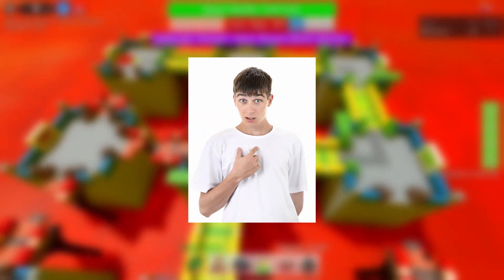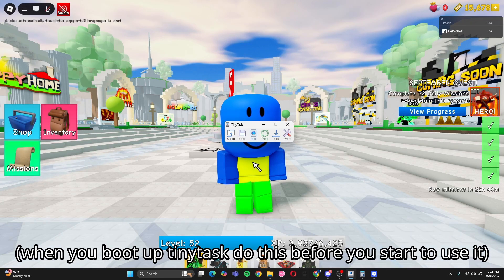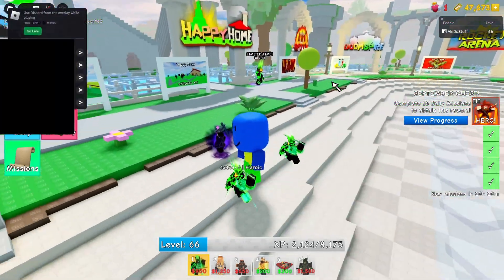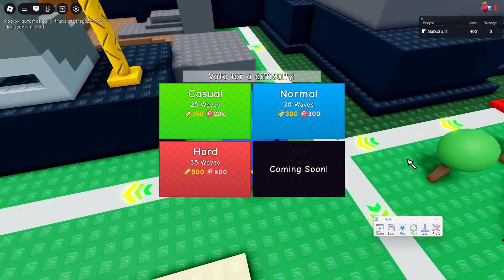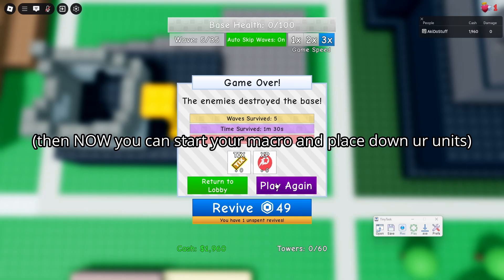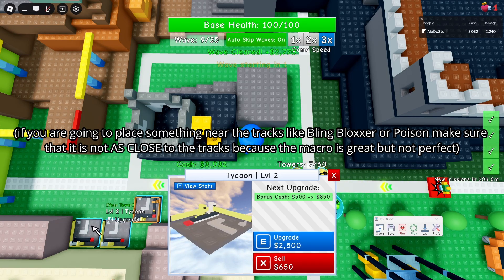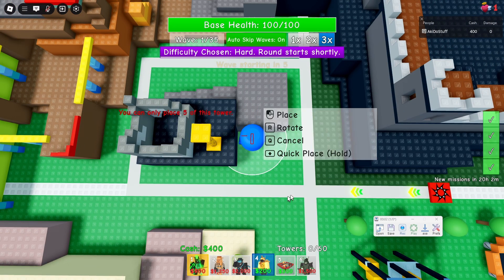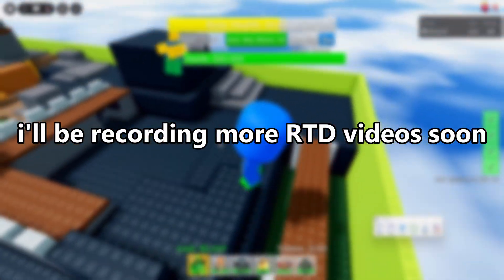(OUTDATED) Quick and Simple Macroing Guide for Tix | Retro Tower Defense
(REMEMBER THAT ITS A GOOD MACRO BUT NOT PERFECT SO MAKE SURE YOU RECORD YOUR MACRO'S CAREFULLY SO IT PROPERLY GRINDS FOR YOU)

Tower Defense
Retro Tower Defense
RTD
Guide
Tutorial
TinyTask
Macroing
TDS
Roblox